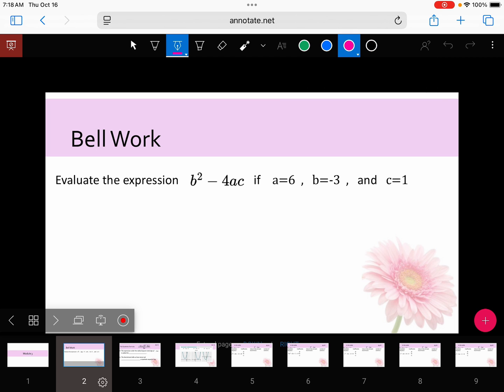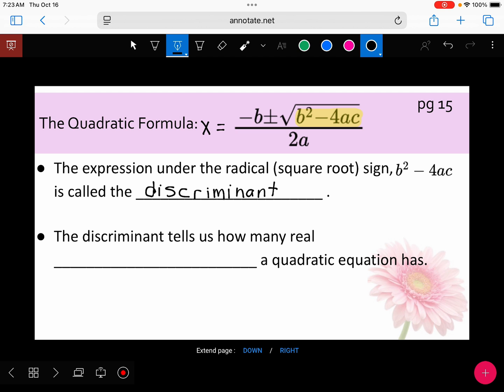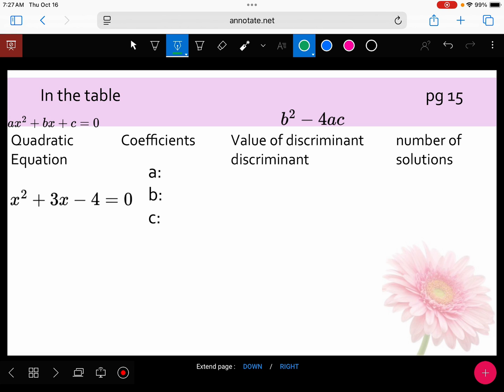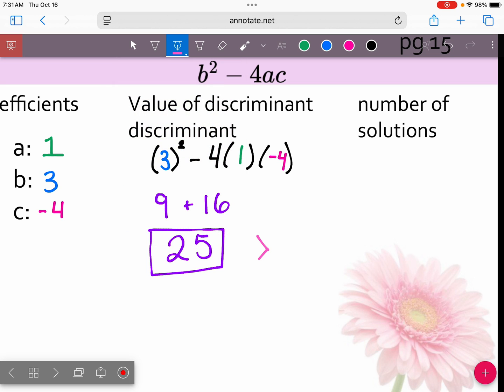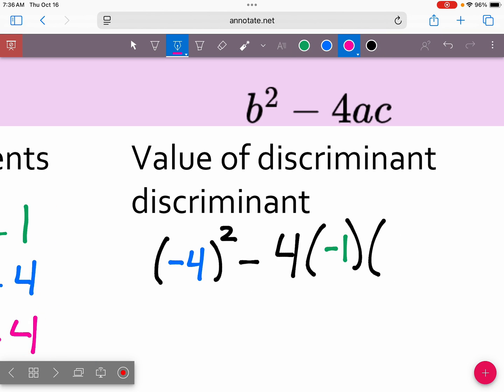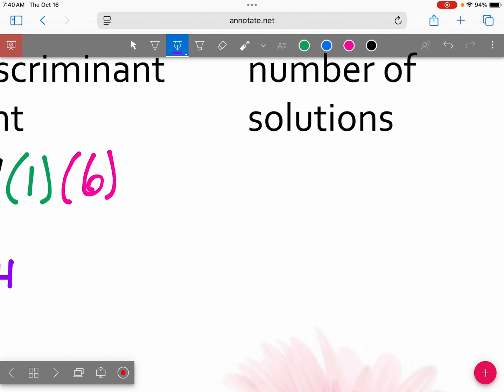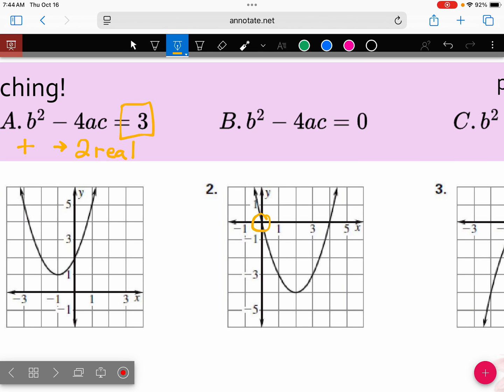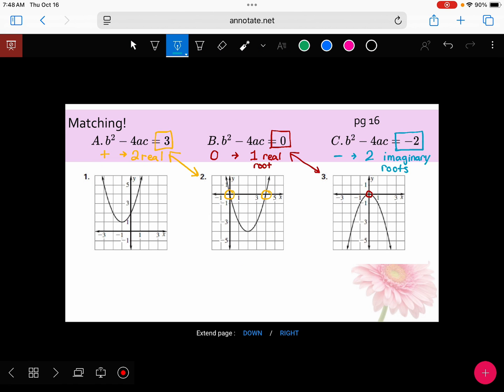Algebra 10.16.25 the discriminant